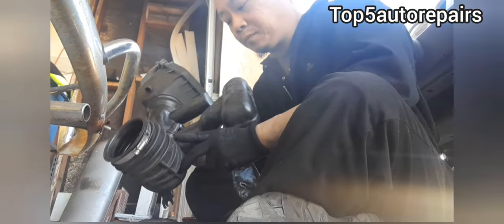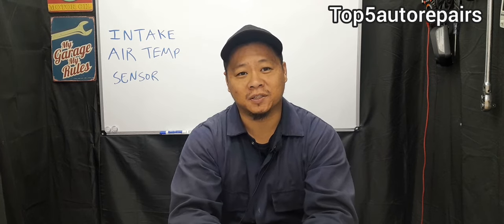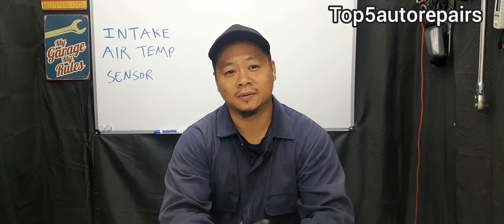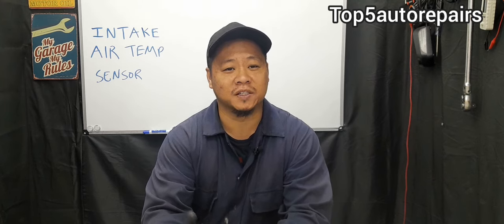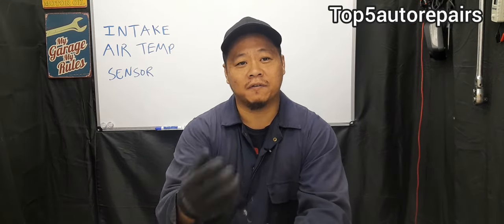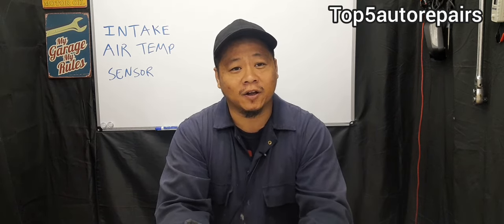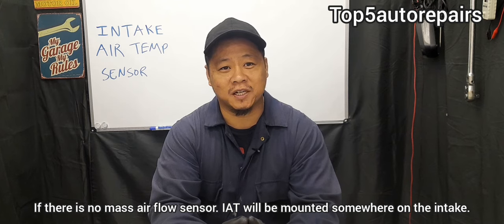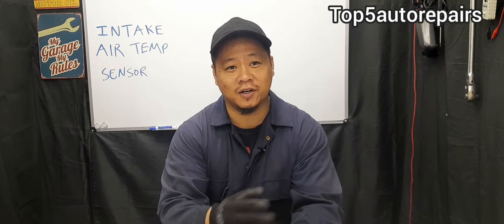Intake Air Temperature Sensor Symptoms | How To Tell It Is Bad and Failing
Intake air temperature sensor symptoms and how to tell it is bad and failing